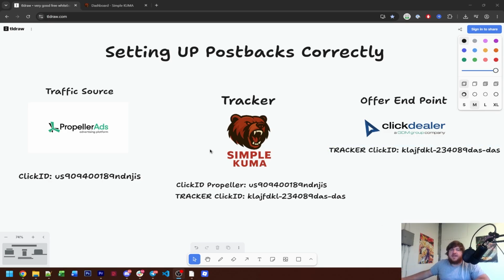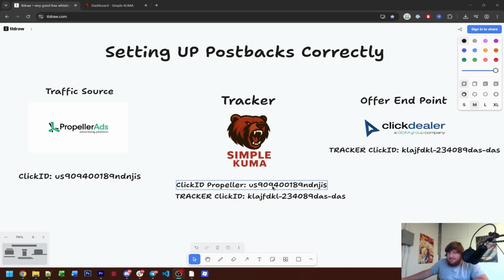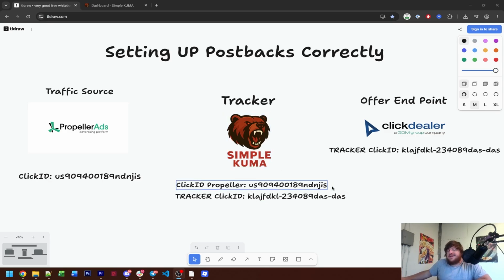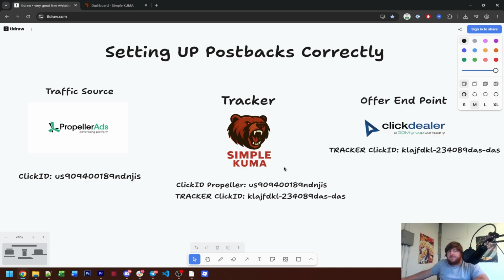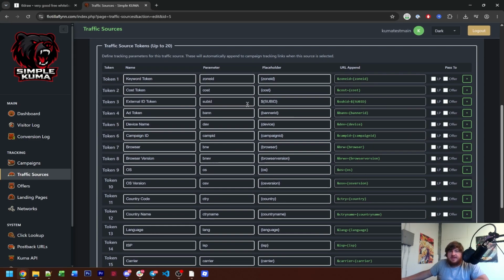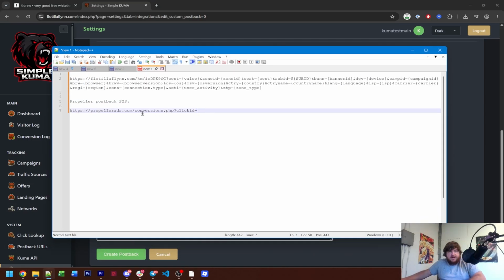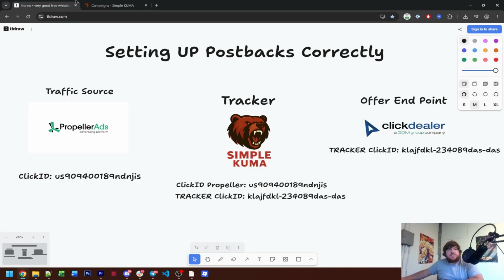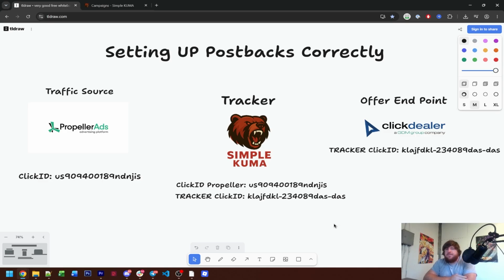Postbacks 101: Traffic Sources to Offer Endpoints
This guide explains exactly how click IDs function within traffic trackers and how they connect to your offer endpoints. If you struggle with the technical side of campaign management, this breakdown provides a clear path to getting your data reporting correctly.

We focus on the practical application of these concepts using real-world examples from PropellerAds and ClickDealer. You will learn the distinctions between traffic trackers and network endpoints, allowing you to troubleshoot common integration errors. Whether you are using advanced tools or just starting to manage your own campaigns, understanding the flow of data is essential for optimization.

By following this process, you will be able to verify that your conversion tracking is reliable and ready for scaling. We avoid unnecessary complexity to ensure you can apply these settings immediately.